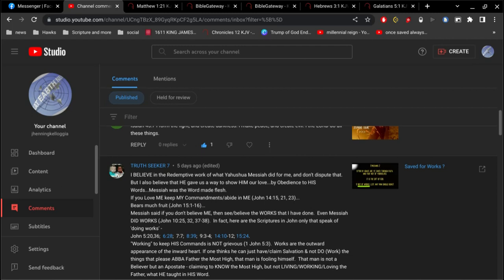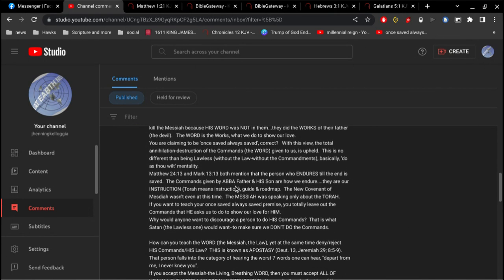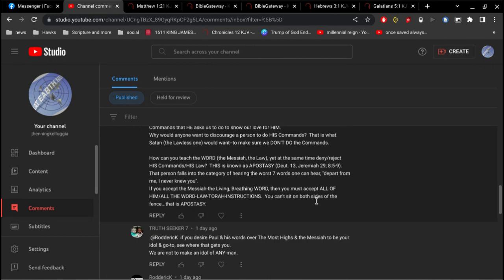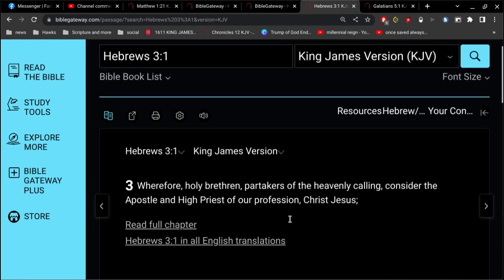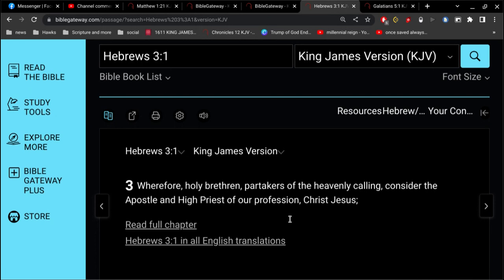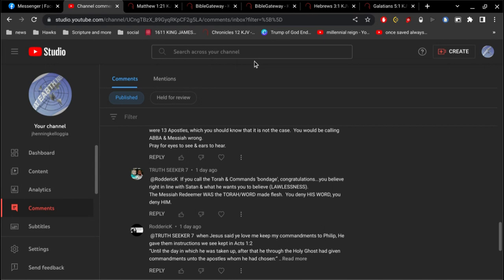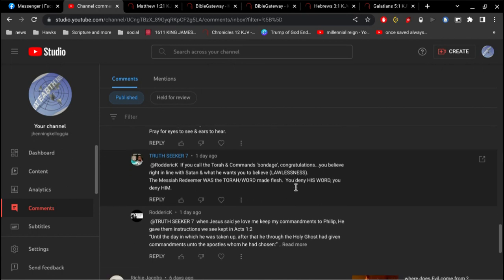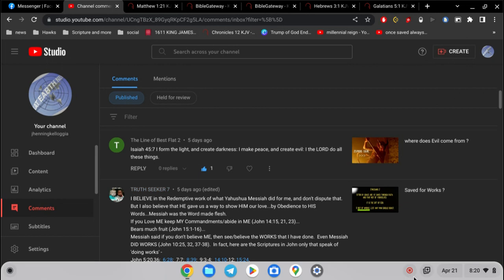Yabba Dabba Doo will not save you.